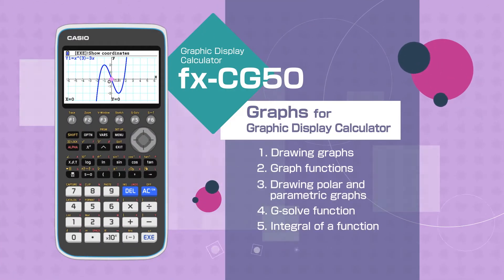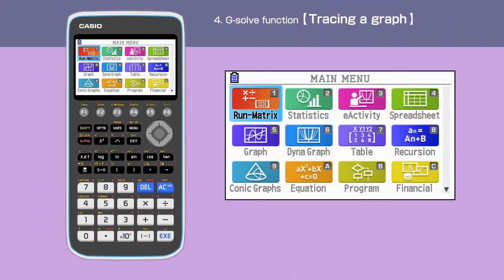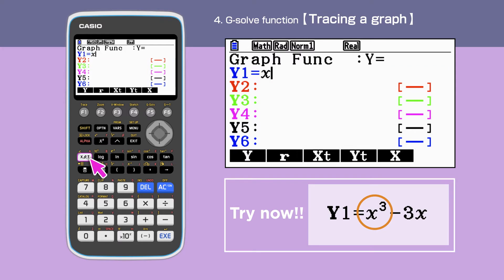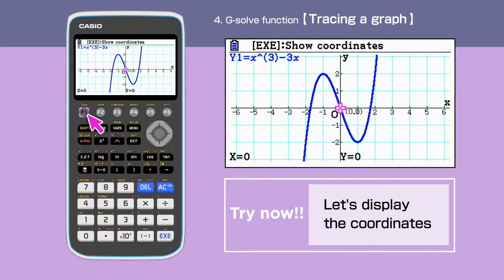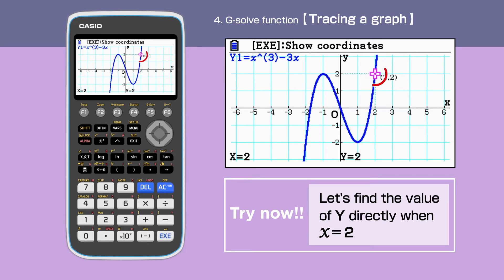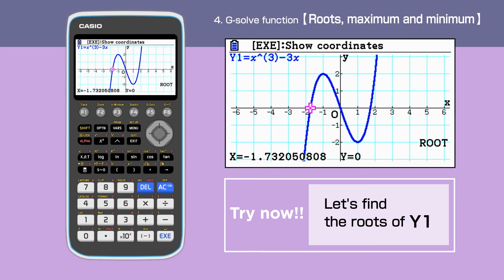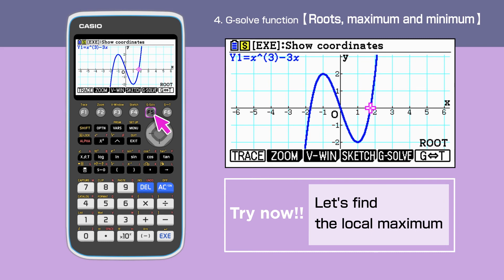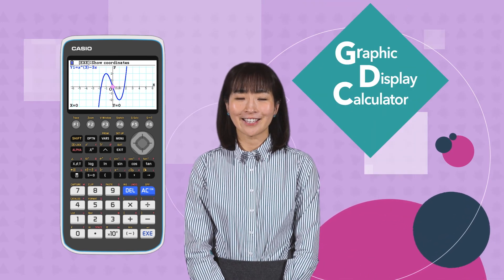CASIO Graphic Display Calculator －Graphs 4.G-solve function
This video introduces you how to use G-solve function using CASIO Graphic Display Calculator,fx-CG50.